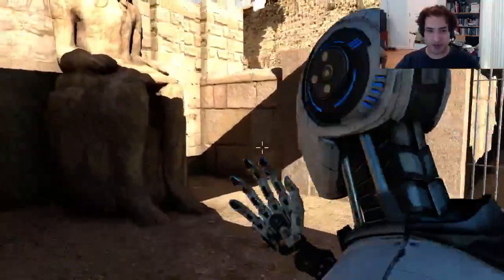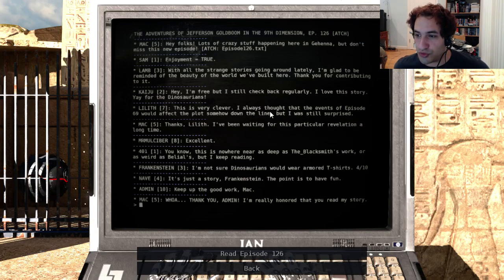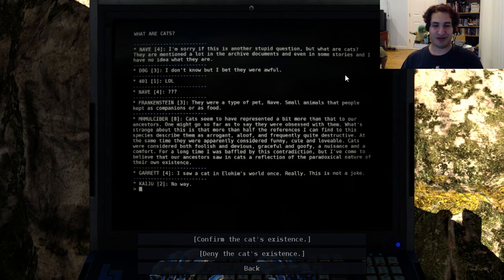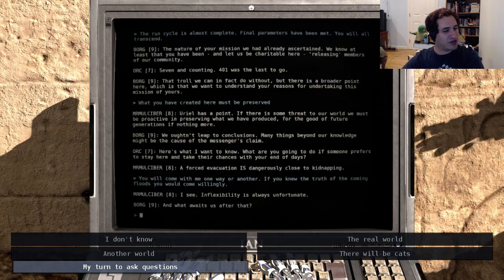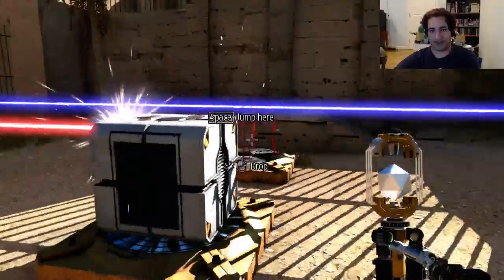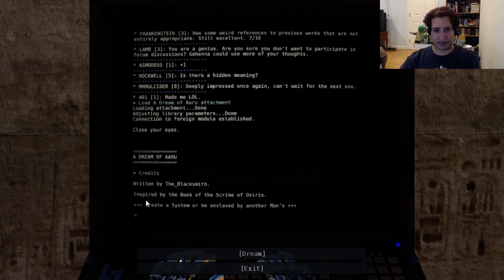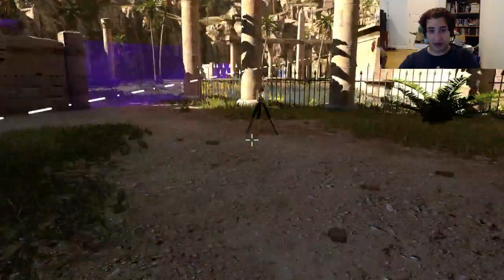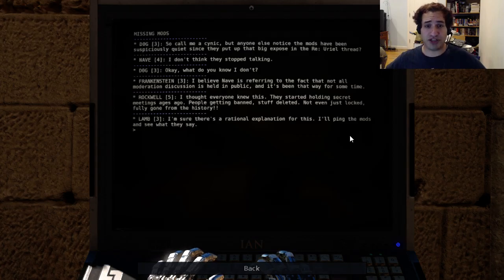The Talos Principle: Road to Gehenna - Hub 2 puzzles and terminals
Egypt land! The puzzles are definitely ramping up in difficulty -- Watch live